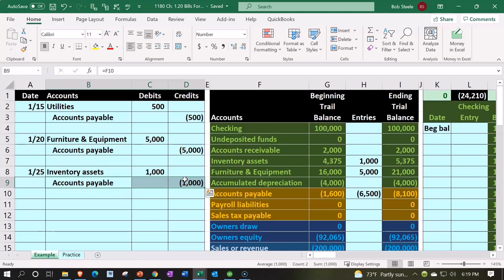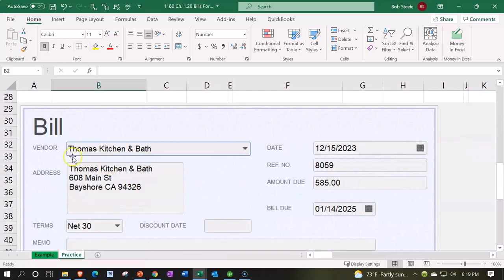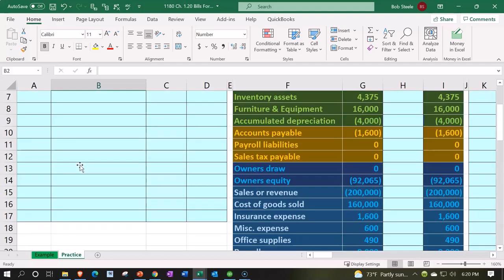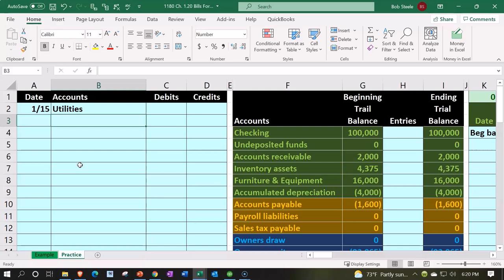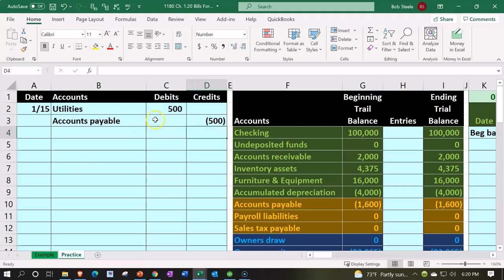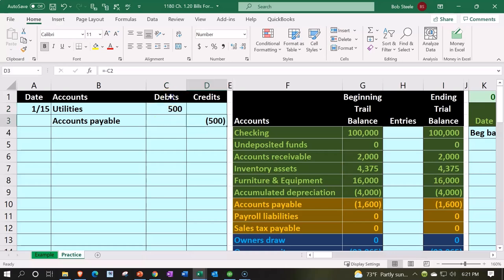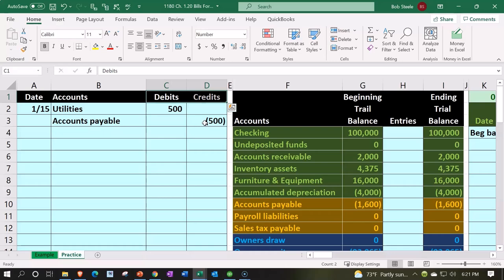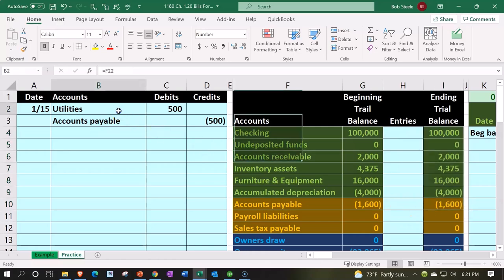Entering a utility bill, Debits and credits explanation & trial balance Excel Accounting Problem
In today's video, we'll be covering three essential accounting topics:

Entering a Utility Bill: Learn how to accurately record utility bills in your accounting system. We'll walk you through the process step-by-step to ensure your records are precise.

Debits and Credits Explanation: Get a clear understanding of debits and credits, the foundation of double-entry accounting. We'll explain how they work, why they're important, and provide examples to illustrate their usage.

Trial Balance - Excel Accounting Problem: Join us as we tackle a trial balance problem in Excel. This hands-on tutorial will help you understand how to create and interpret a trial balance, ensuring your accounts are balanced and accurate.

Whether you're a student, a professional accountant, or simply looking to improve your financial knowledge, this video has something for you.